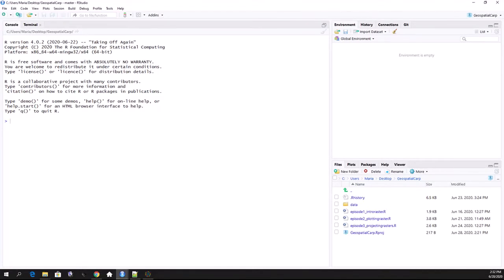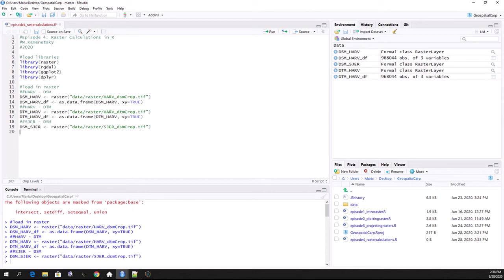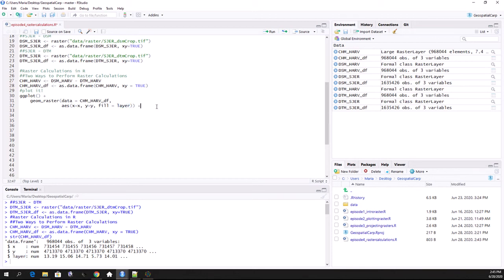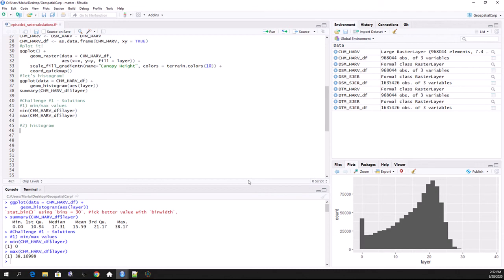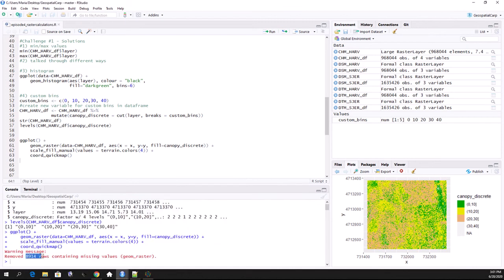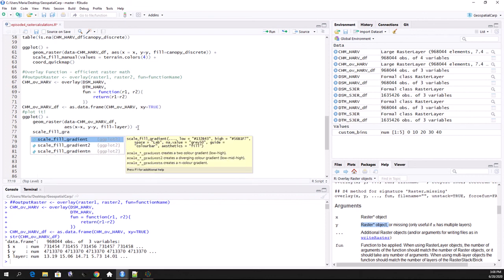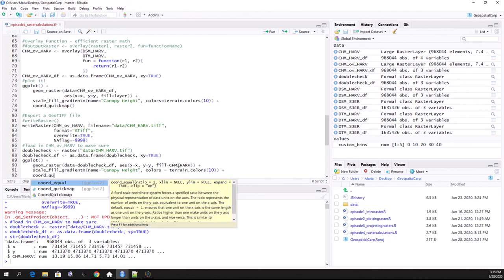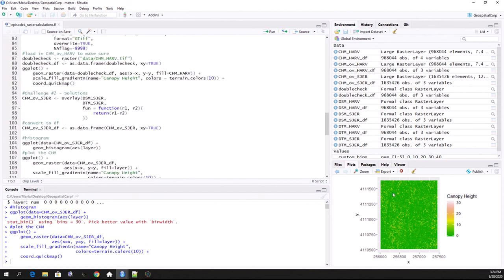Geospatial DC - Raster Calculations in R - Episode 4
Video Recorded by Maria Kamenetsky and edited by Sarah Stevens